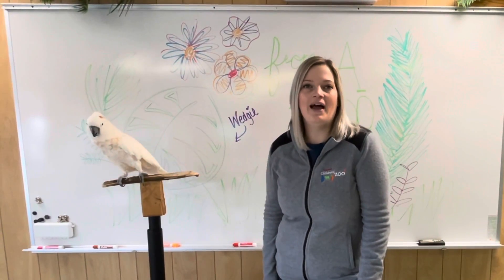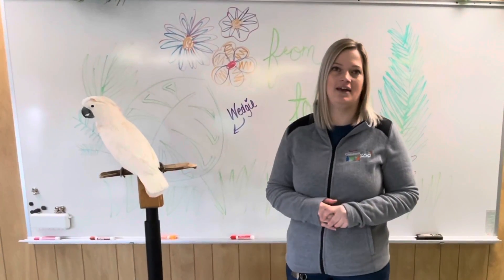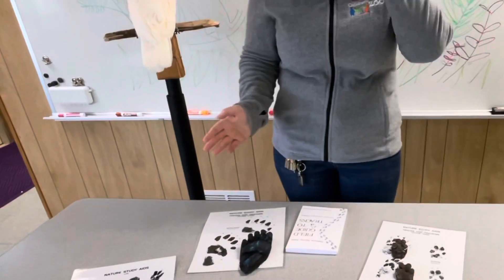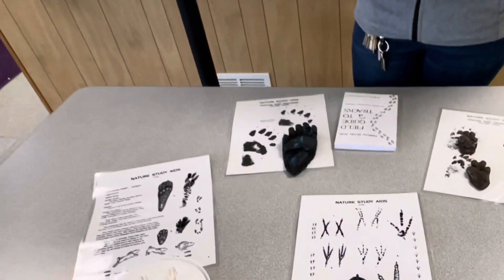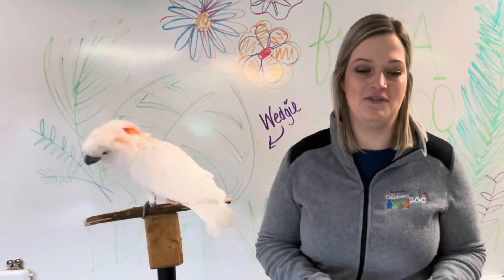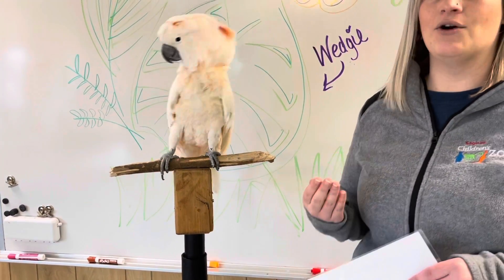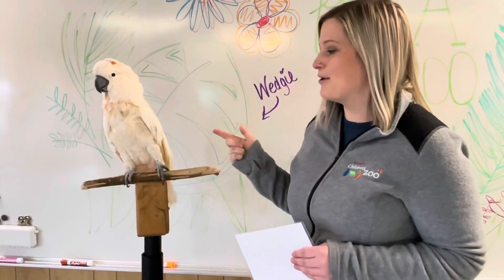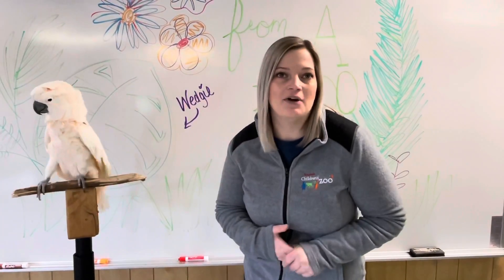From A to Zoo: Ep. 4- Tracks